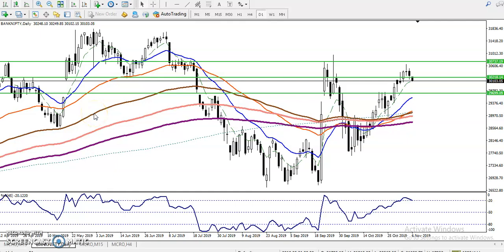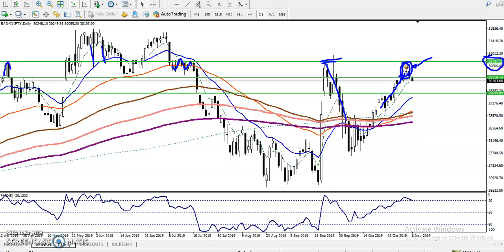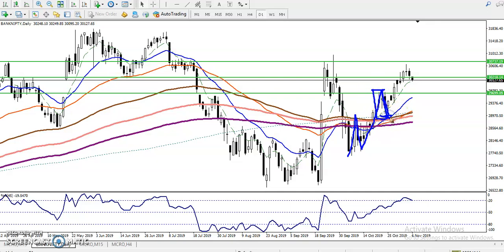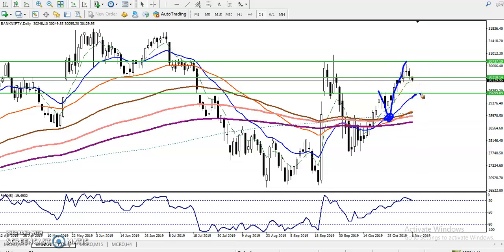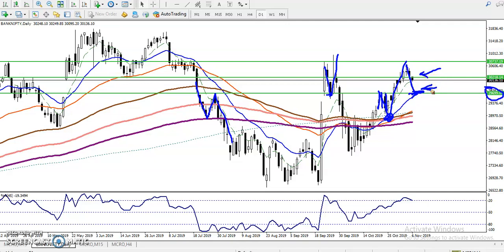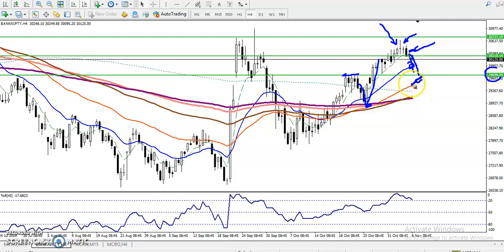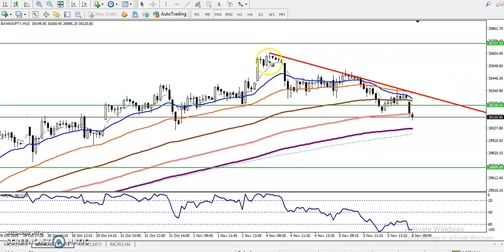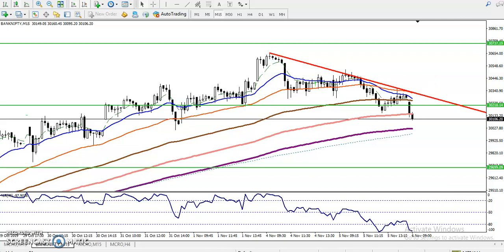Bank Nifty Analysis | Alice Blue